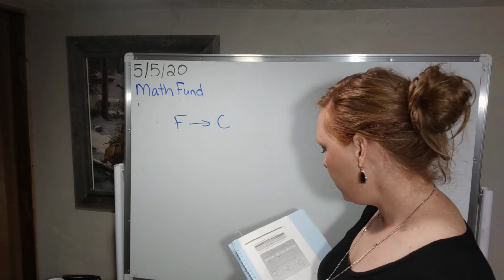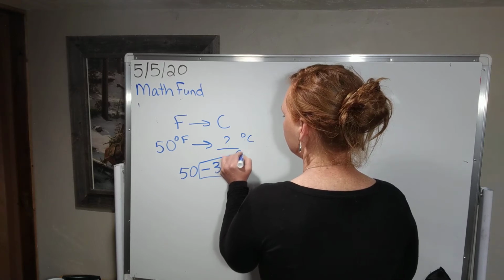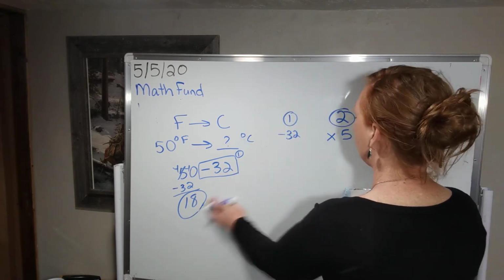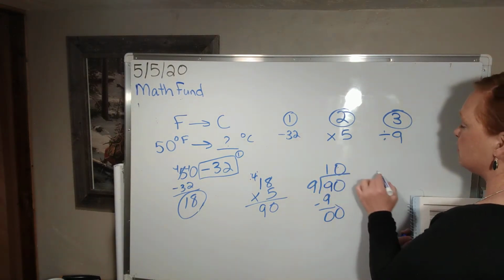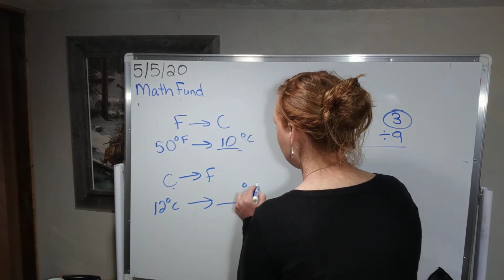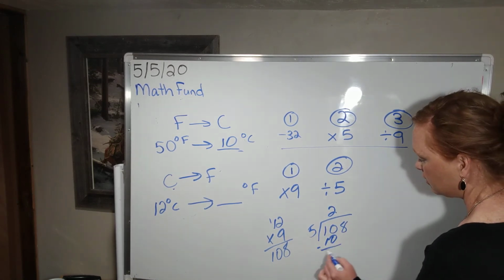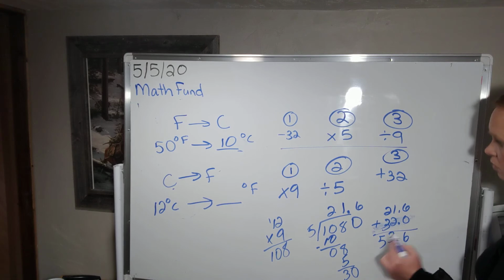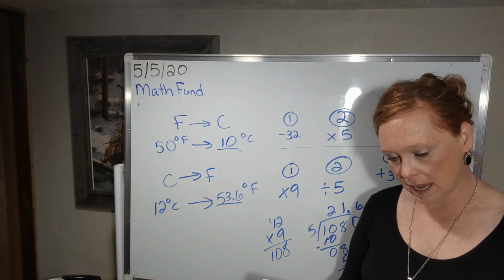5/5/20 Math Fund